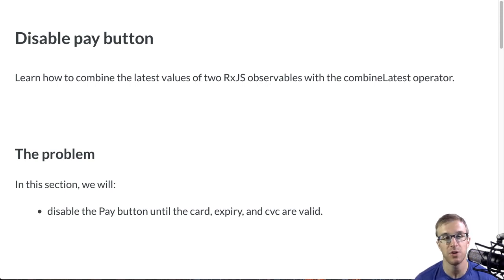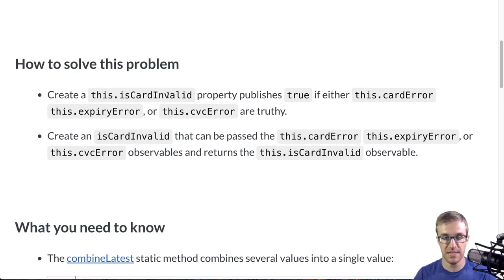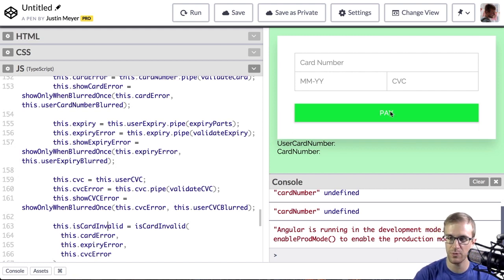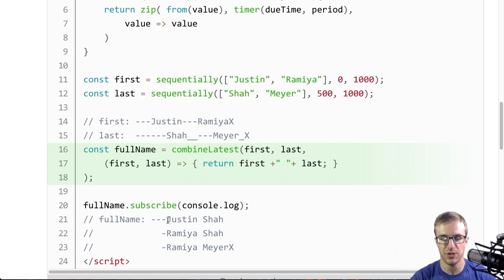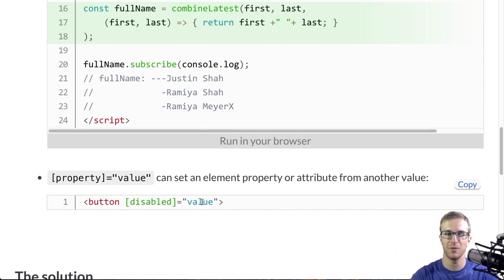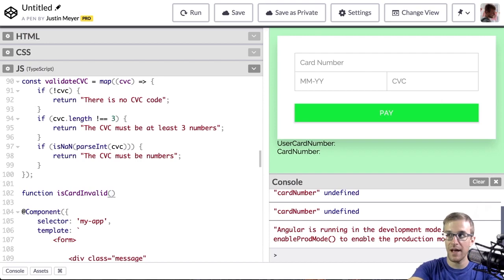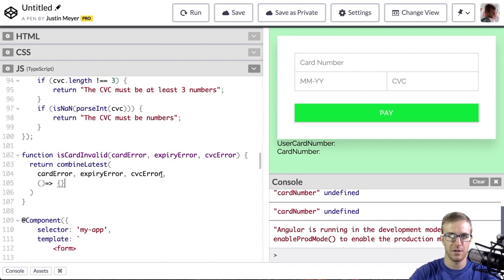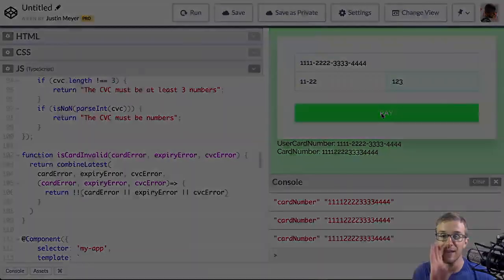Learn RxJS - Disable button with combineLatest - p10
Learn RxJS by creating a validating credit card form. This video shows using combineLatest to disable a button. This video covers the content of this